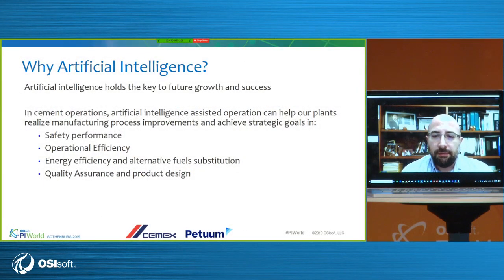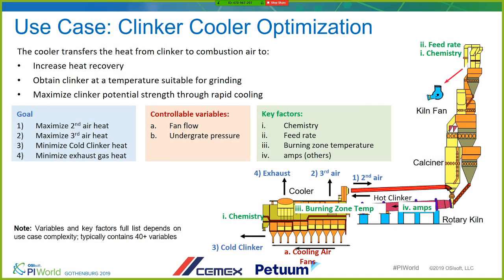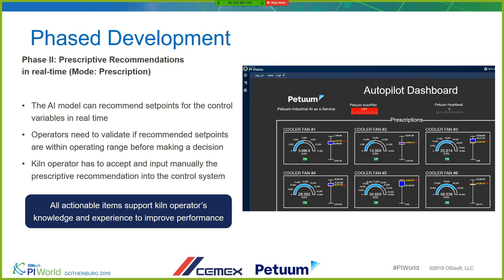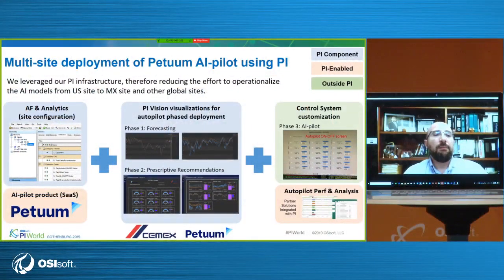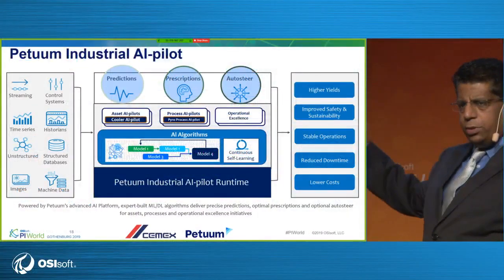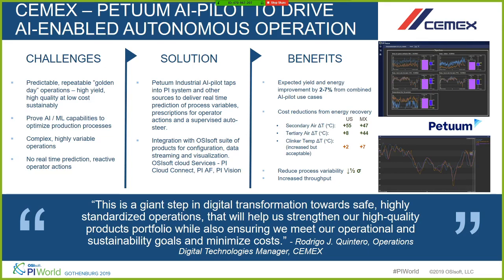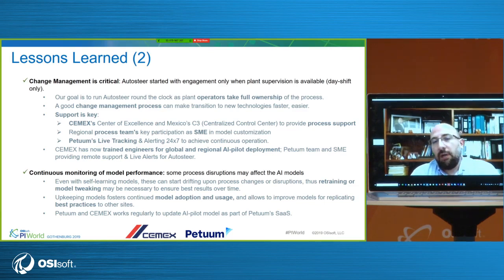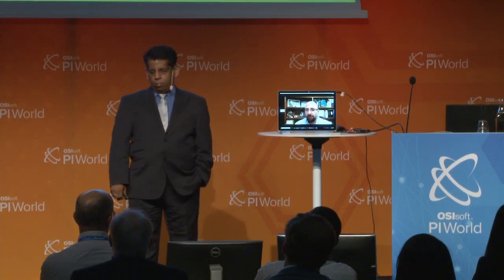Strategic Implementation of Artificial Intelligence to Improve Energy Utilization and Yield at CEMEX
CEMEX has continuously implemented technologies and best practices in order to increase energy efficiency and to maximize the capacity of each process and unit operation used in the manufacturing of cement. Continuing with this strategic vision, CEMEX decided to implement Petuum’s AI-pilot in order to obtain operational benefits beyond those achieved with current technologies. This presentation will show the implementation strategy of the Petuum Industrial AI-pilot to optimize the operations of the main processes such as kilns, ball mills, and vertical mills at multiple plants. After the implementation phase, Petuum AI-pilots are used to continuously operate at peak efficiency, adapting to the ever-changing conditions of the process variables and equipment. The speakers will provide insight on how the Petuum Industrial AI-pilot products, deployed at different operations, integrate with plant control systems to deliver real-time prescriptions and achieve continuous optimization.

Presentation at PI World Gothenburg 2019 on September 18, 2019.

Speakers:
Rodrigo Quintero, Operations Digital Technologies Manager, CEMEX
Prabal Acharyya, AVP of Industrial AI, Petuum